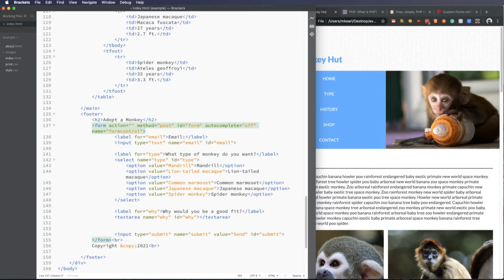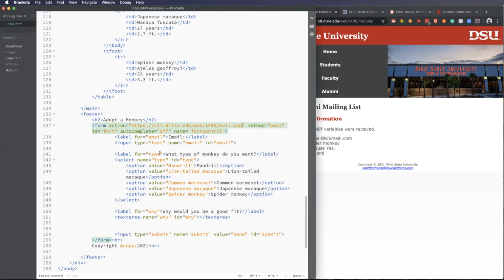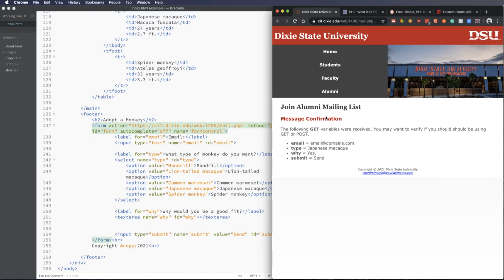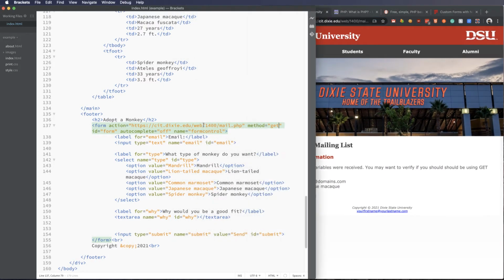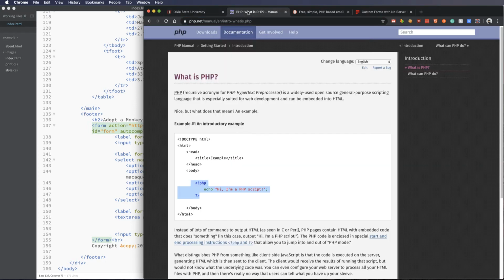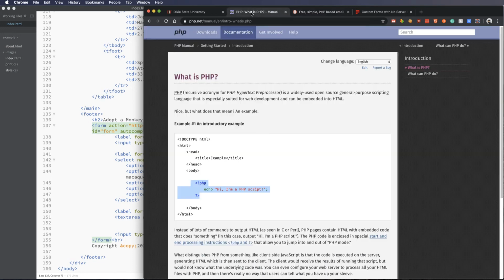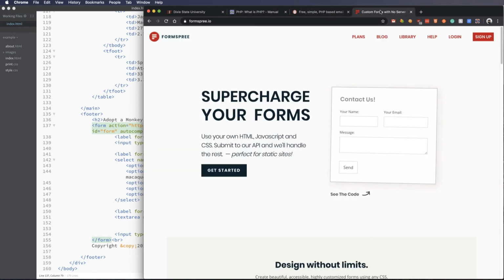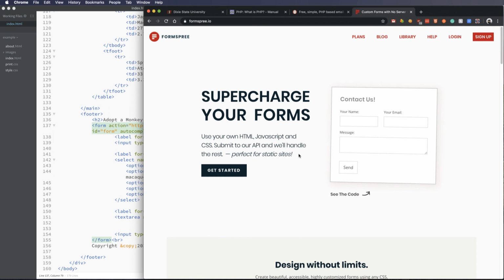Server Side Processing